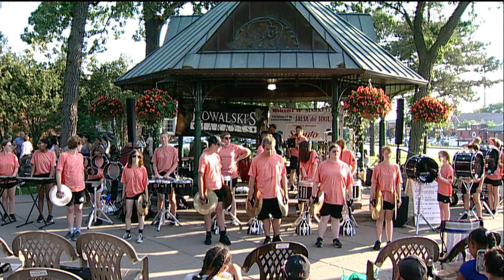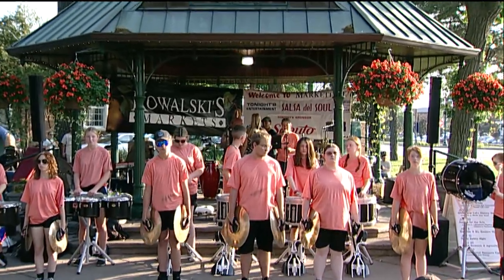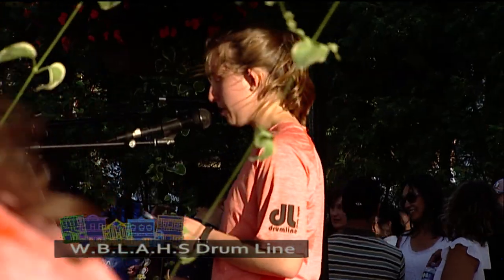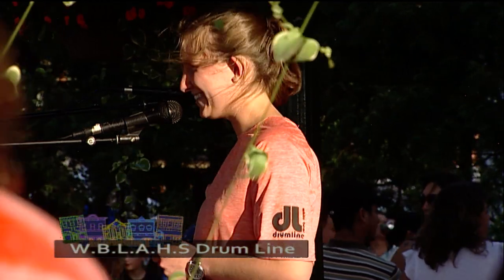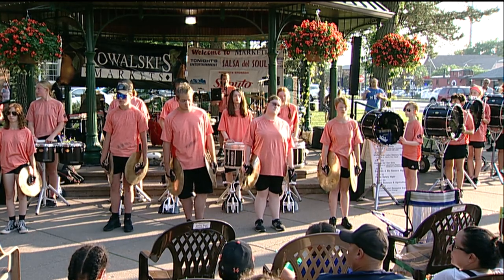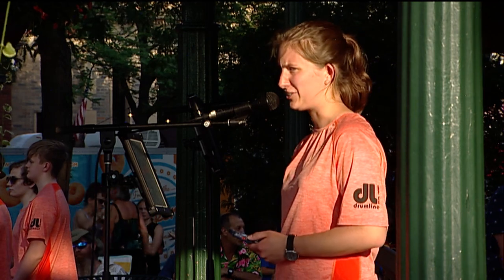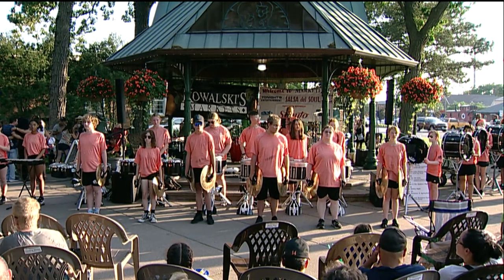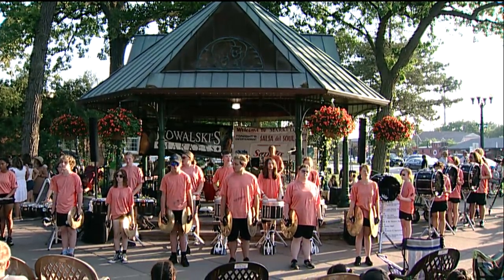Marketfest - WBLAHS Drumline - 2023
Marketfest - Downtown White Bear Lake, MN